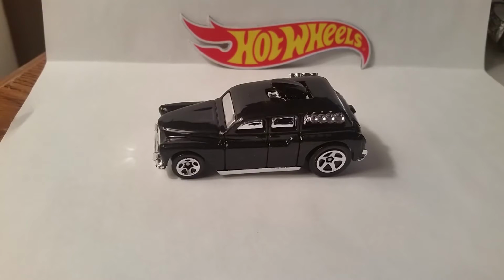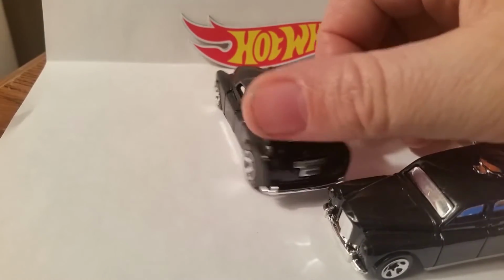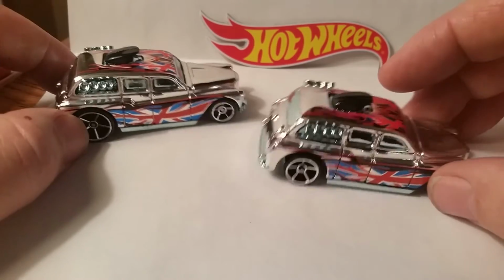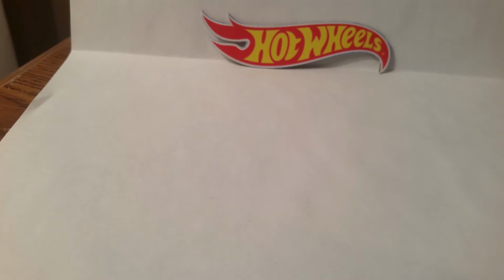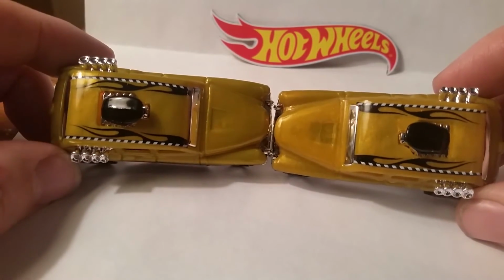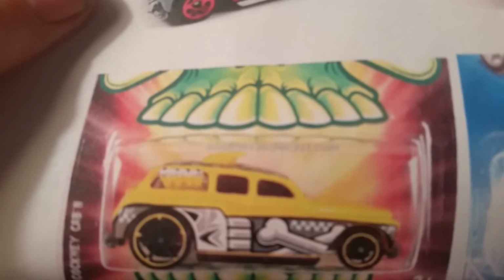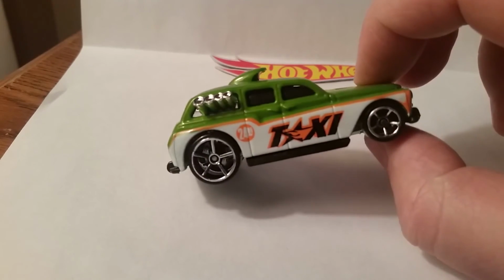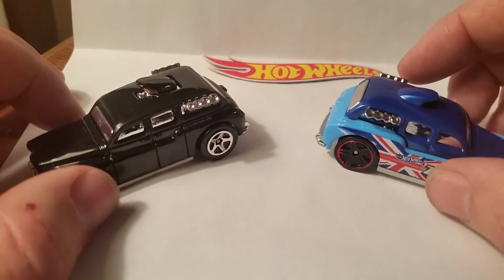Casting Roundup Hot Wheels Cockney Cab II